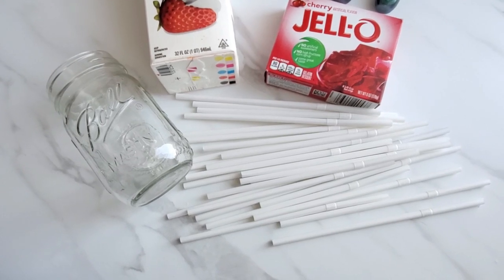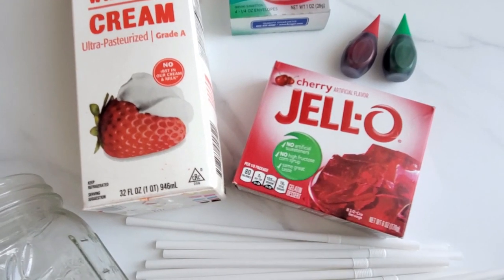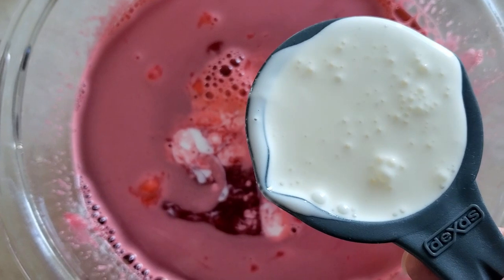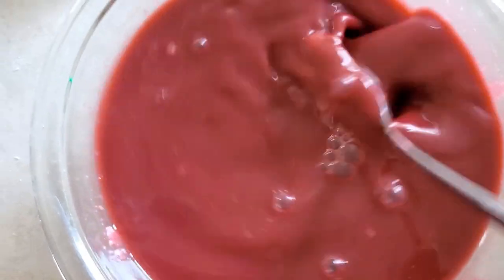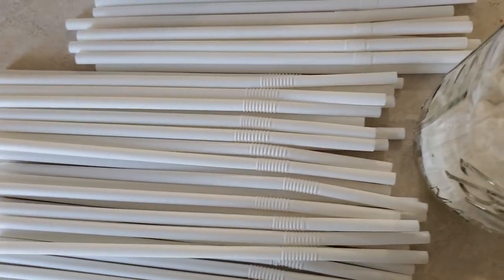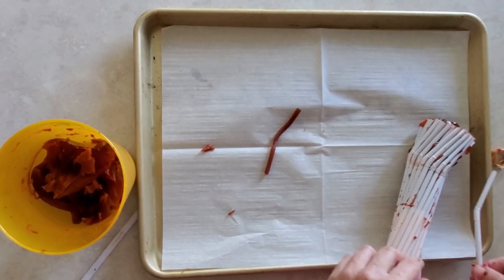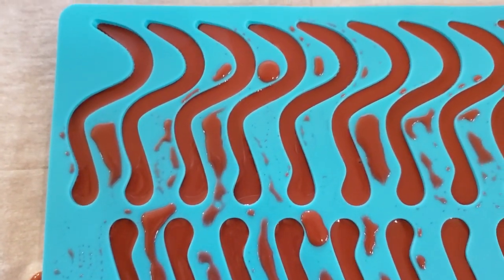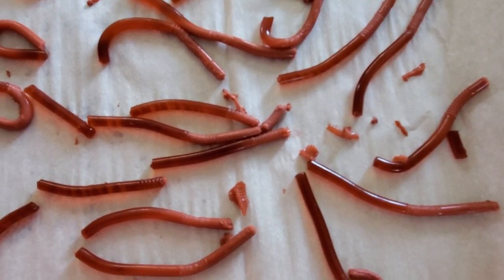How to Make Jello Worms - Edible Halloween Dessert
If you’re looking for a Halloween dessert that’s easy to make, then look no further than this Jello Worms recipe made by using straws. They’re gross and perfect as the main course of your spooky soiree!

Silicone Worm Mold